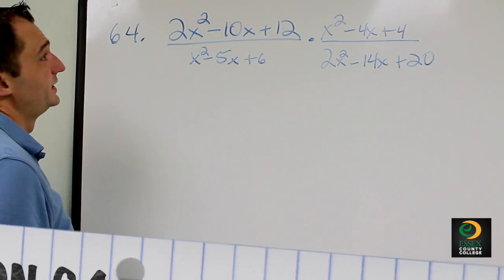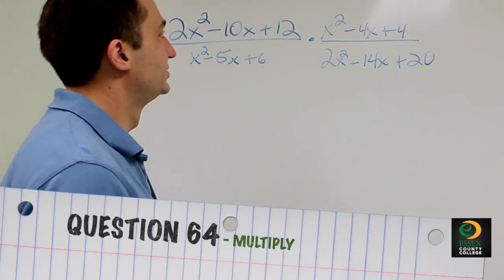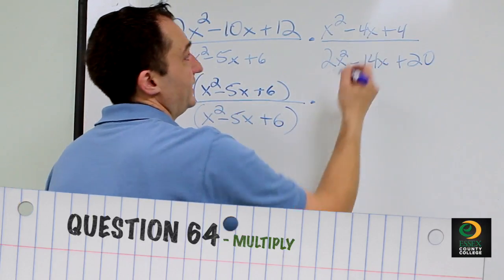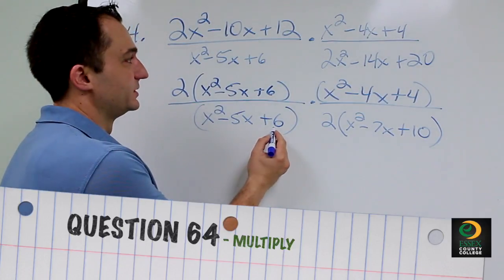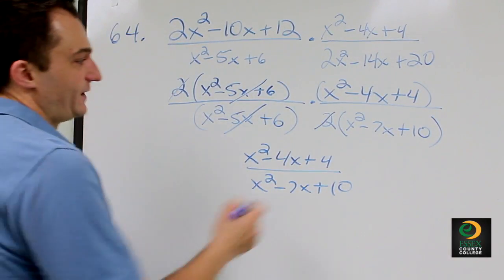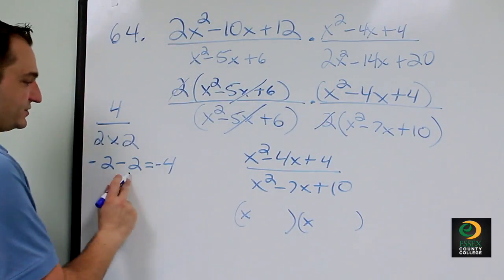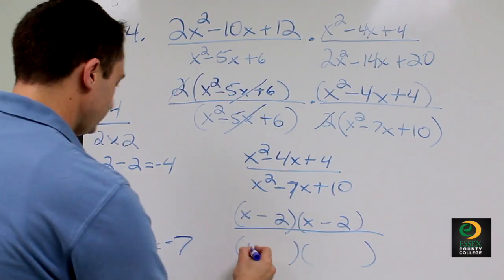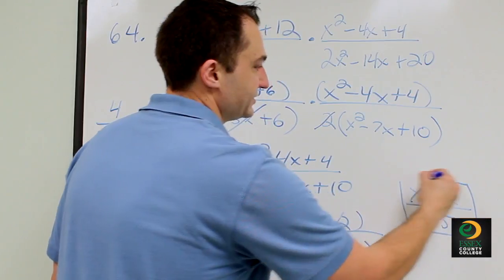Final Review Math 092 - QUESTION 64